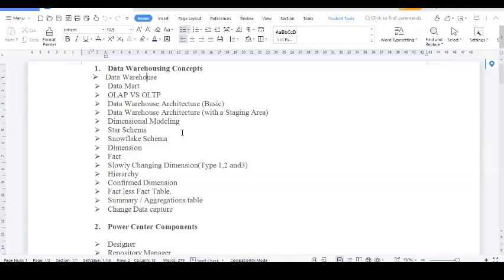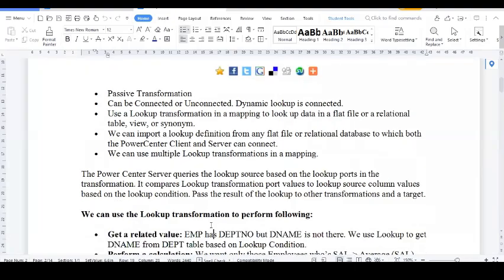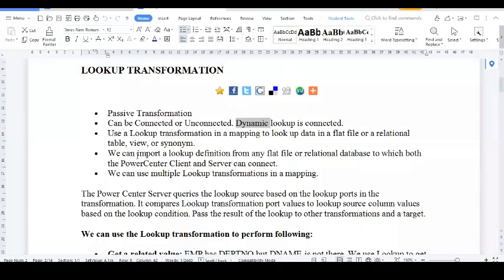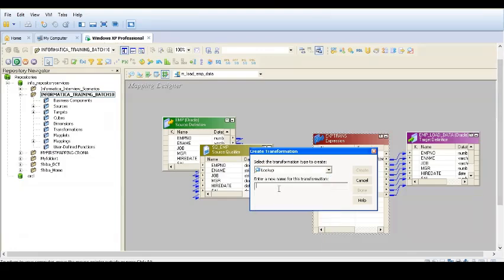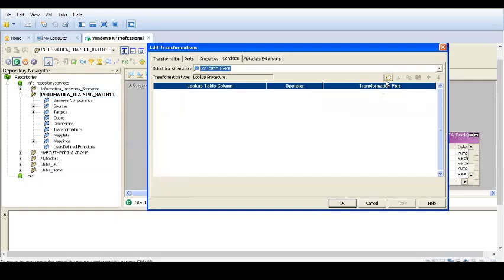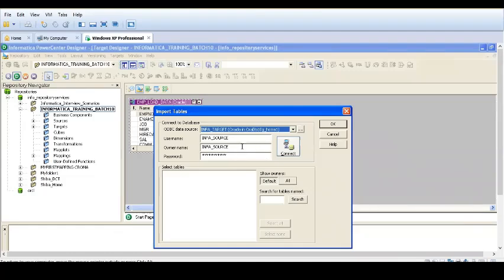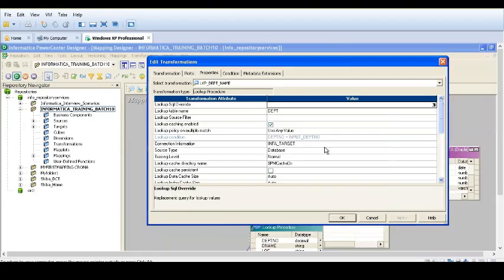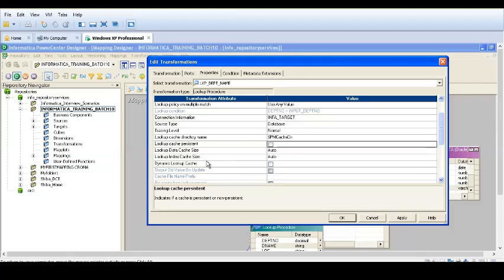Lookup Transformation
In this video I have explained about Lookup Transformation and How to use lookup transformation in Mapping.